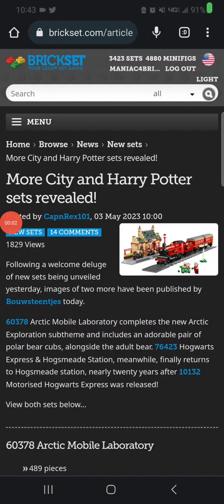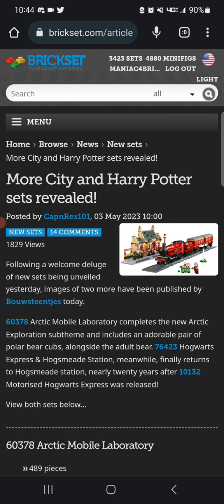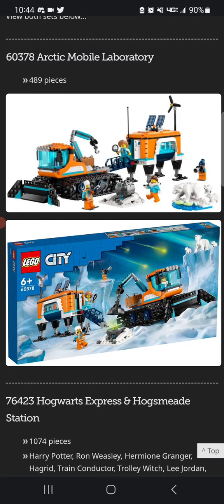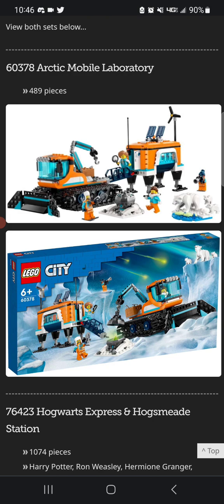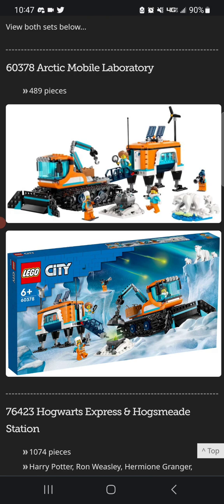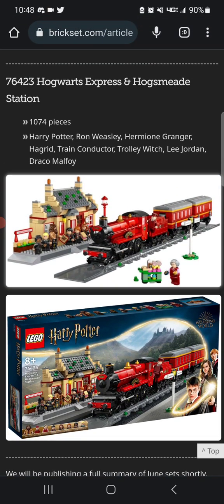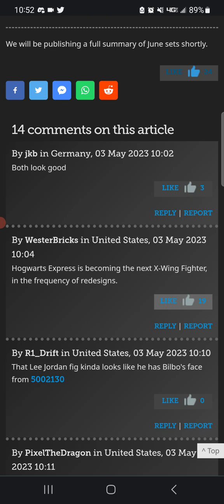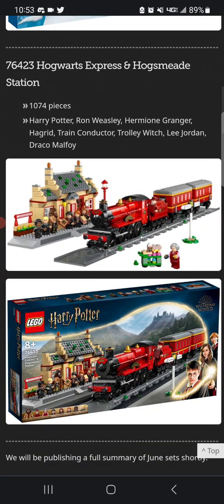LEGO Hogwarts Express (Hogsmeade) and more Arctic - my thoughts!